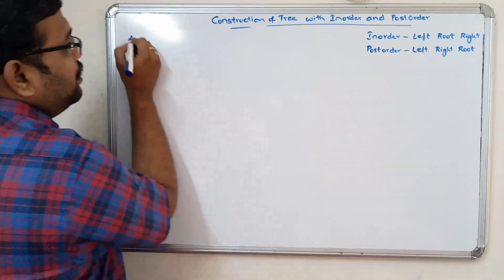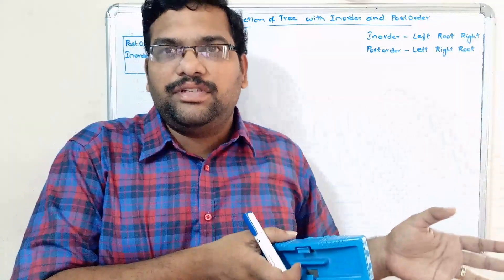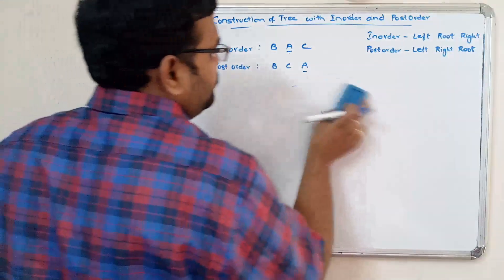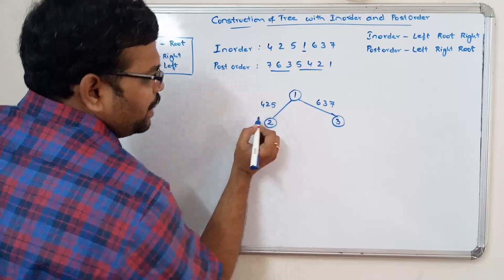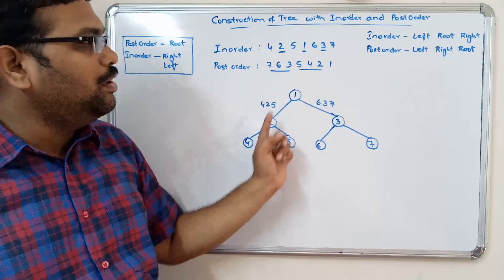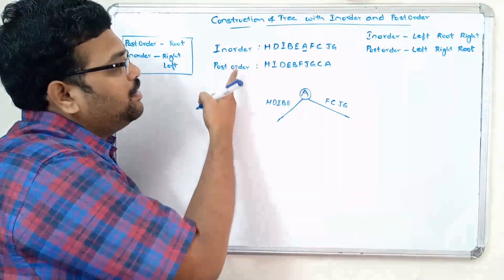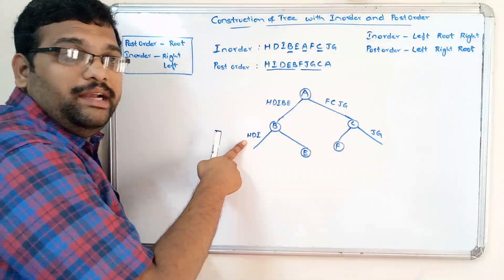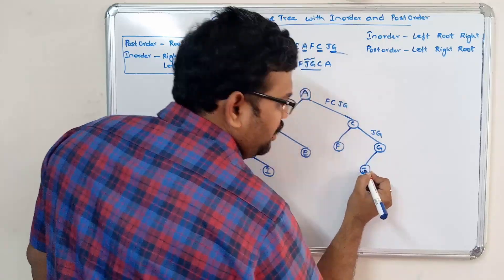DS_38-Binary Tree Construction Using Inorder and Postorder | Step-by-Step in C | DSA using C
BINARY TREE CONSTRUCTION WITH INORDER AND PREORDER TRAVERSALS

POSTORDER TRAVERSAL - FINDING ROOT NODE
INORDER TRAVERSAM - FINDING RIGHT CHILD AND LEFT CHILD